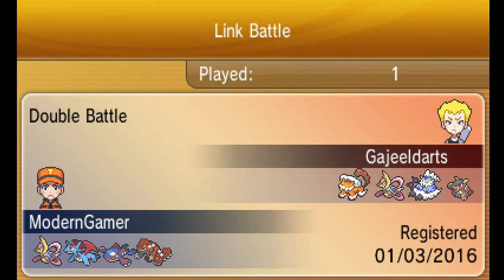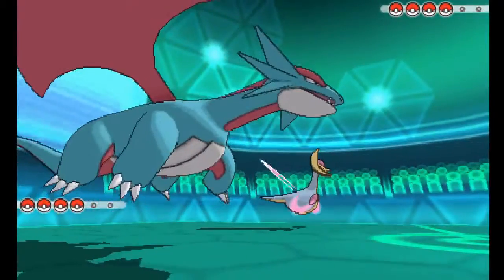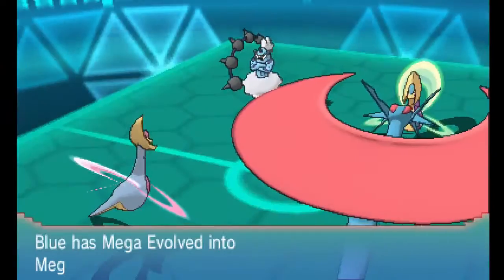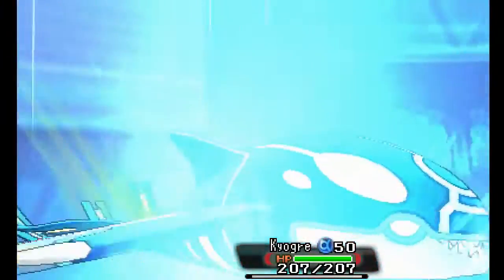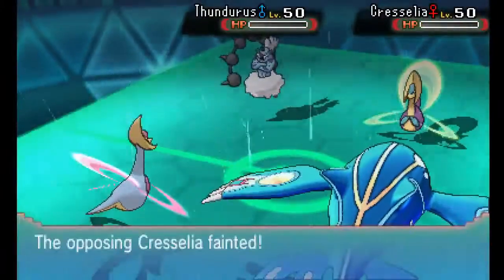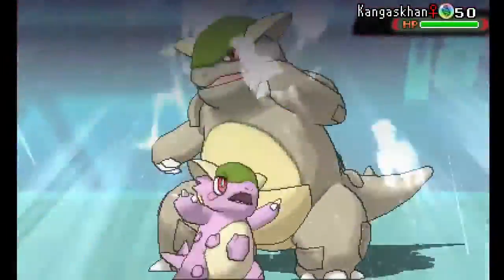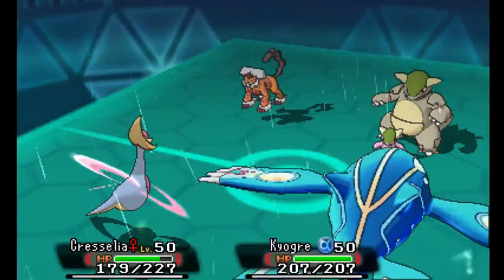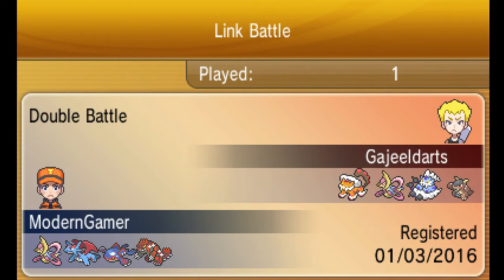VGC 2016 Arizona Premier Challenge #1 | Round 1 VS Gajeeldarts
Arizona had the very first premier challenge in the US the other day, and I was able to save all of my battle videos from the event. There were four rounds of swiss as well as a top four cut, so I'll be commentating each of the battles that I had, as well as some of the battles from the stream.

My team: Salamence/Cresselia/Kyogre/Groudon/Scizor/Talonflame

Opponent's Team: Kangaskhan/Thundurus/Landorus/Cresselia/Ferrothorn/Amoongus

Have a suggestion for a pokemon or team for me use? Leave it in the comments below!